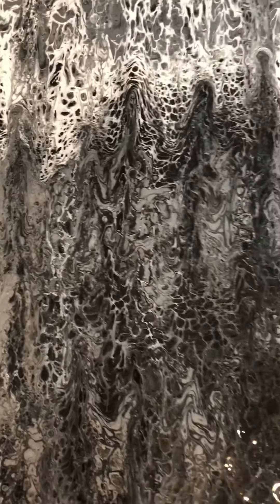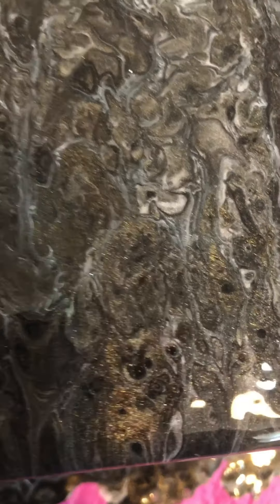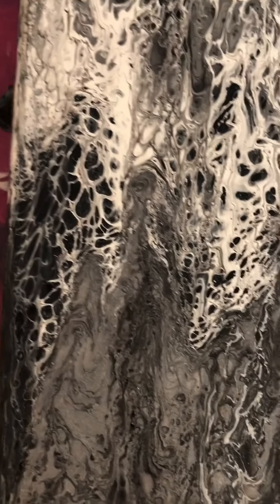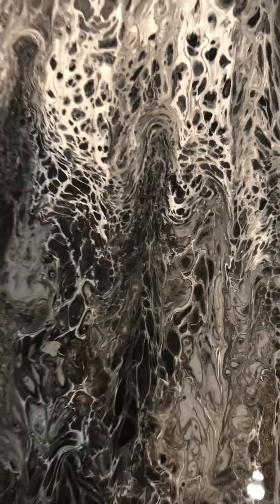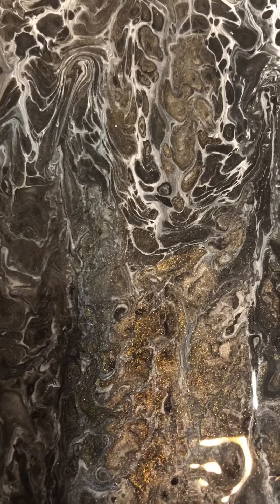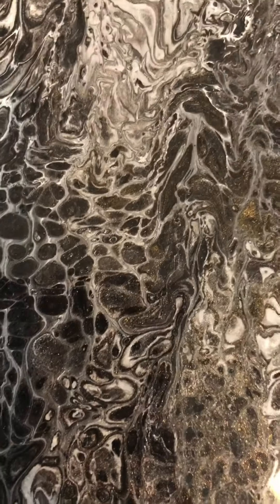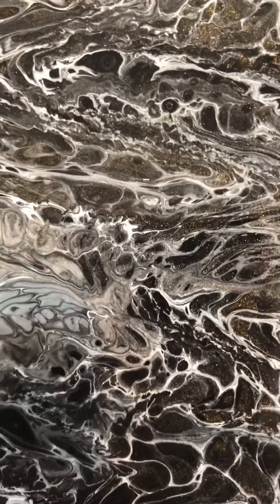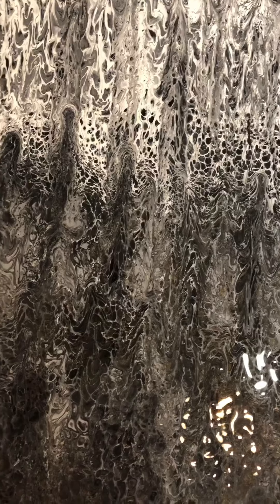Monday Acrylic Pour Make over Part II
Monday Acrylic pour/ Swipe